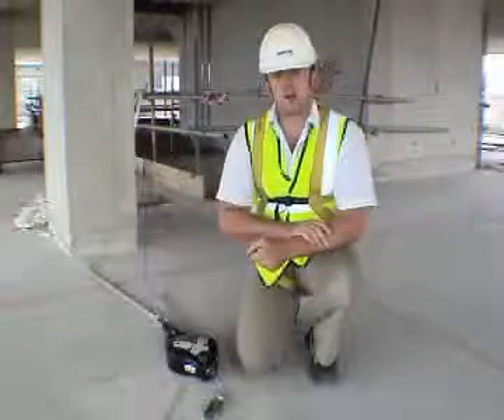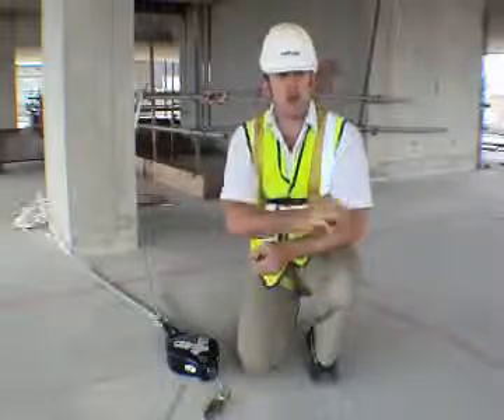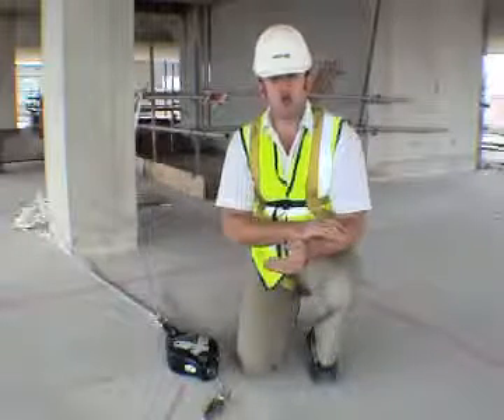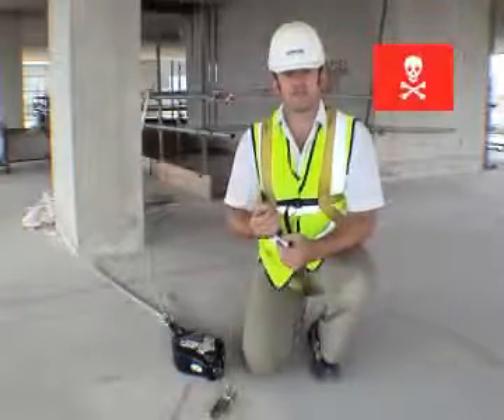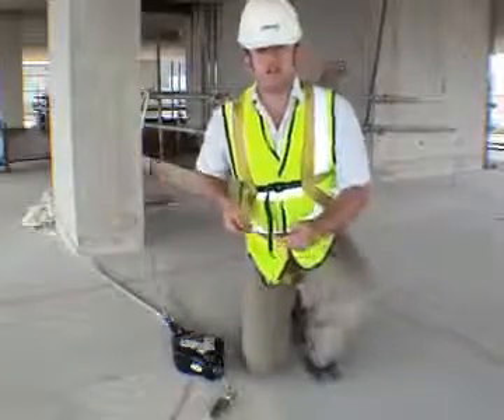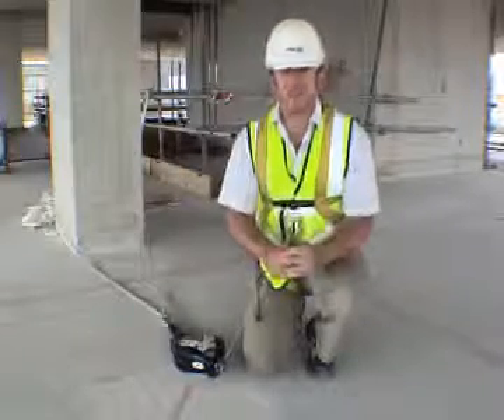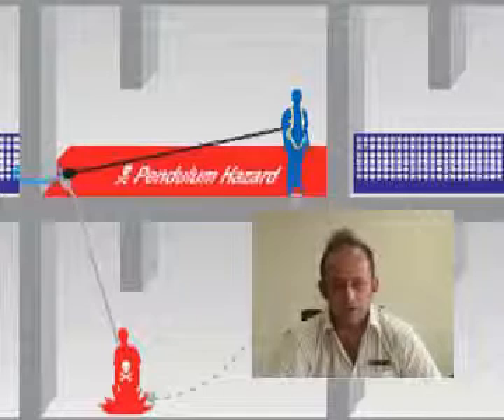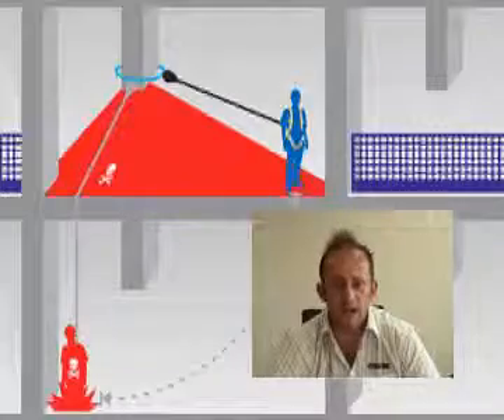Fall Arrest Rope Shock Absorbing Safety Lanyards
Leading edge rope shock absorbing safety lanyards have been uniquely developed to be tough enough and optimized for high impact edge abrasion, found today in harsh, abrasive environments.